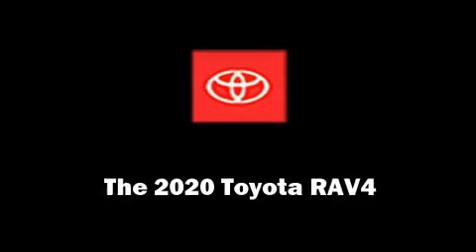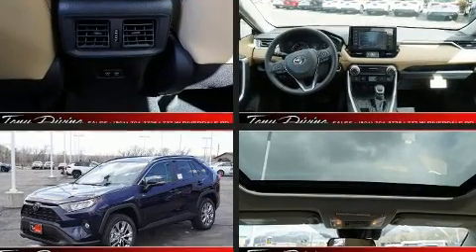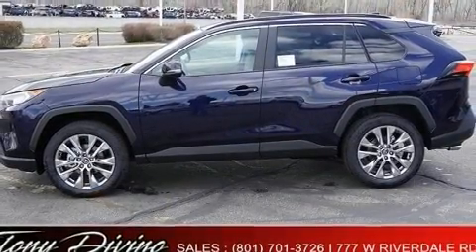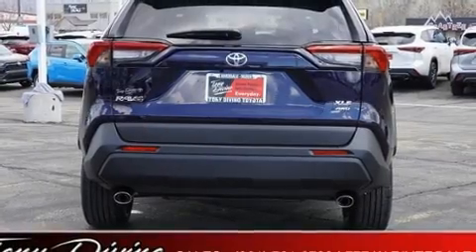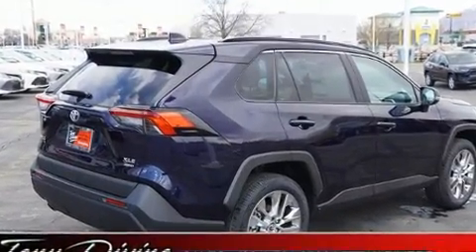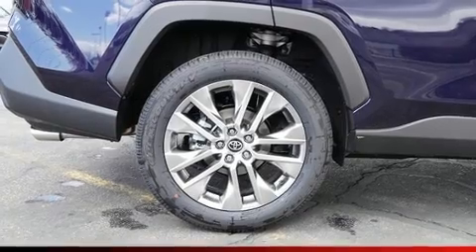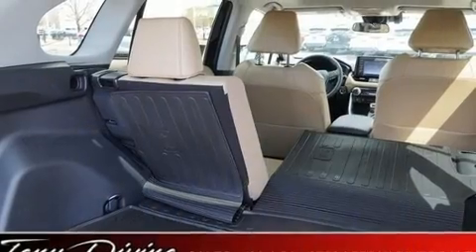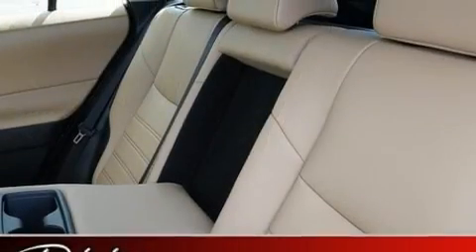2020 Toyota RAV4 XLE Premium in Riverdale, UT 84405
777 West Riverdale Rd.

Experience driving perfection in the 2020 Toyota RAV4. Under the hood you'll find a 4 cylinder engine with more than 200 horsepower, providing a spirited, yet composed ride and drive. Top features include rain sensing wipers, heated seats, front dual-zone air conditioning, fully automatic headlights, a power rear cargo door, lane departure warning, an overhead console, and power windows. For drivers who enjoy the natural environment, a power moon roof allows an infusion of fresh air. Toyota ensures the safety and security of its passengers with equipment such as: dual front impact airbags, head curtain airbags, traction control, brake assist, ignition disabling, an emergency communication system, and 4 wheel disc brakes with ABS. For added security, dynamic Stability Control supplements the drivetrain. We know that you have high expectations, and we enjoy the challenge of meeting and exceeding them! Stop by our dealership or give us a call for more information.